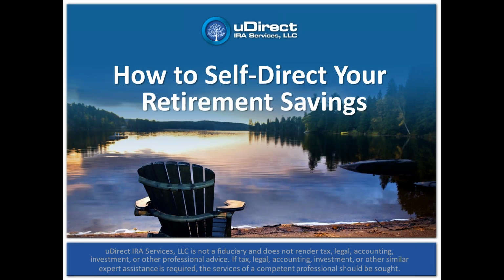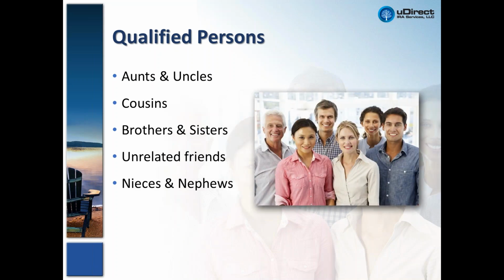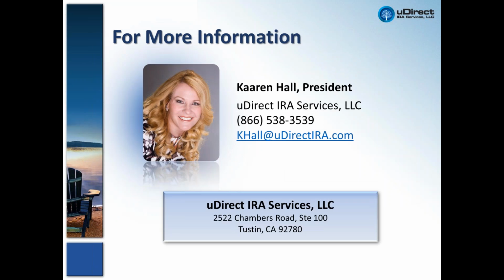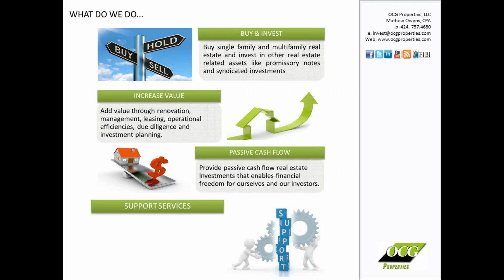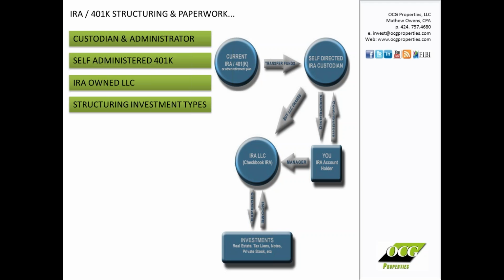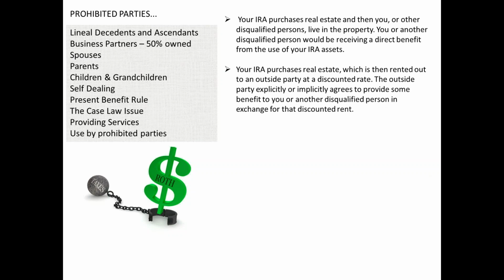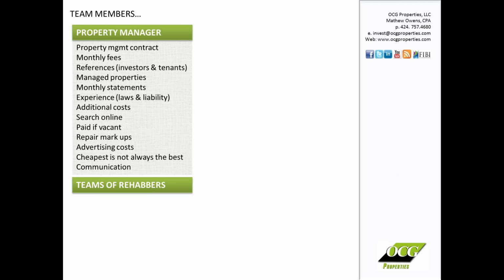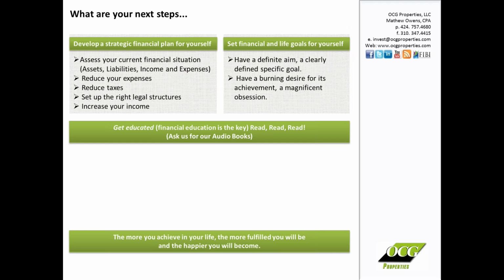Key Due Diligence Steps for Any Real Estate Investment with Self Directed IRA 10/29/2015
Most people begin investing in real estate blindfolded without doing the right due diligence. Many then tap into their retirement account to invest in bad investments because of the lack of homework they do on the investment. Although not intentional, most people are simply not equipped with the right knowledge and expertise to perform a thorough investigation and analysis needed to make sound decisions. This presentation aims to guide you to perform the right due diligence when it comes to real estate investing with your retirement account – the most tedious yet crucial task to succeed in your investments.